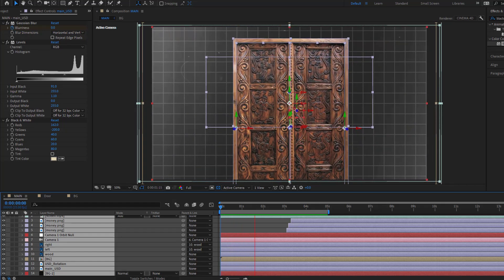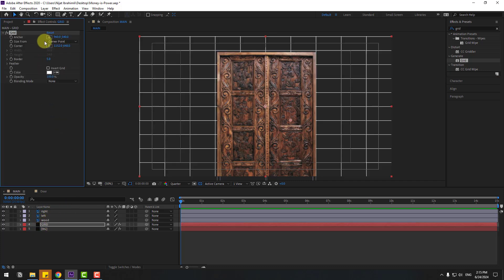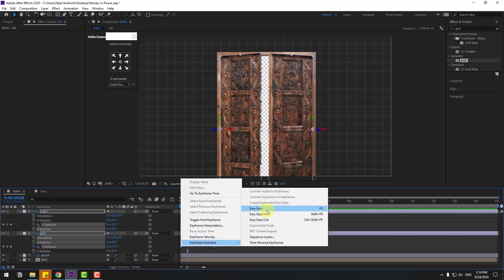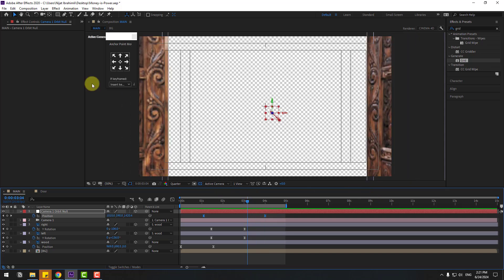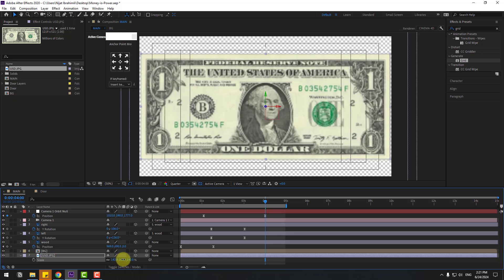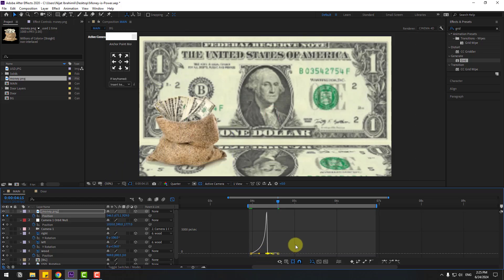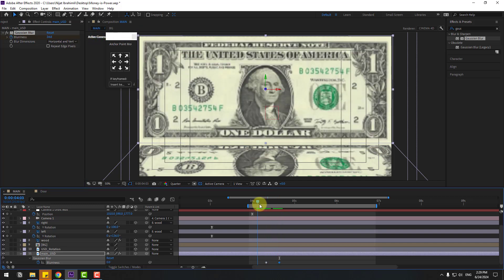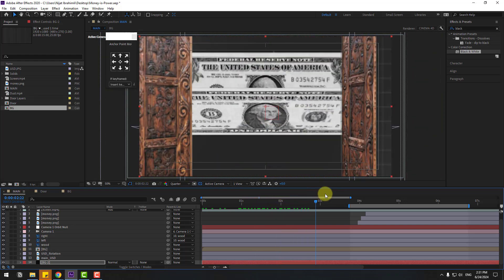Collage Animation Tutorial in After Effects #08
Hi guys, welcome to my new video tutorial. In this tutorial i will show how to create 2d business collage animation with using After Effects. Let's get started!